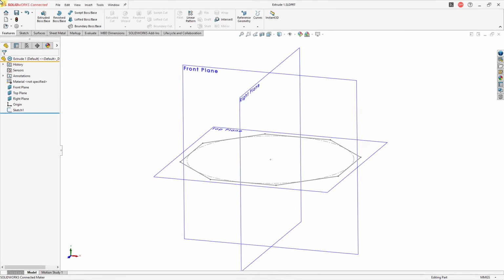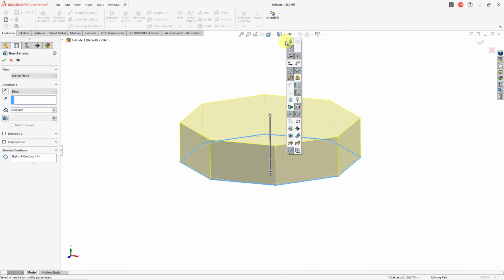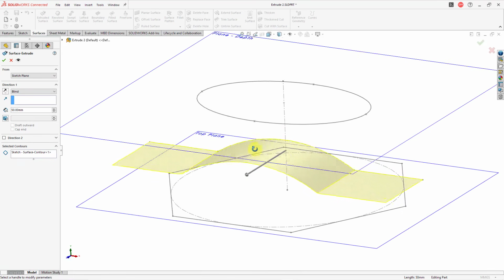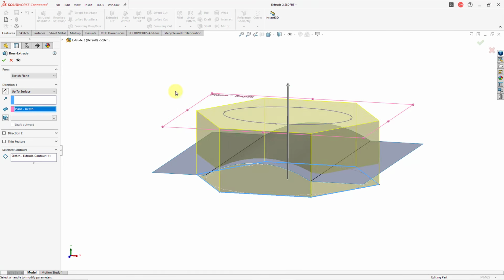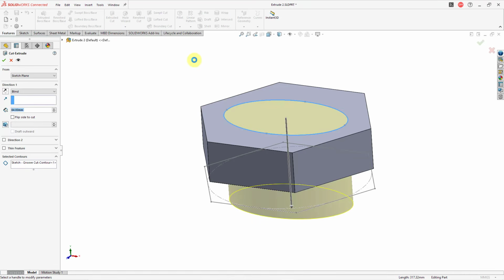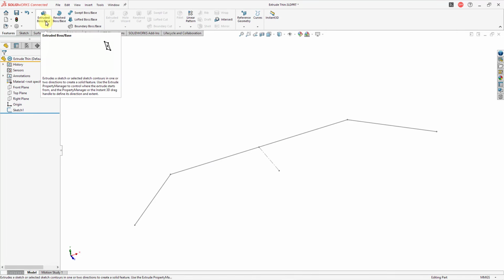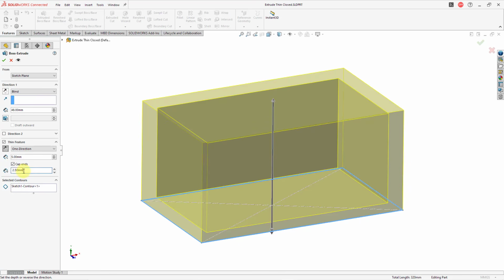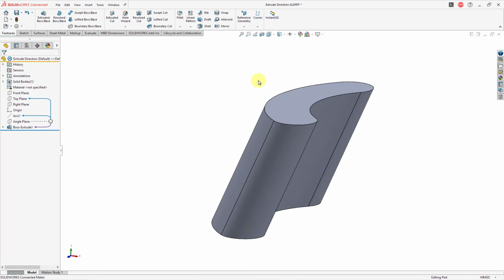How to Create Extrude Features | SolidWorks Part Modeling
This SolidWorks for Creo Parametric users tutorial shows how to use the Extrude feature, highlighting the differences in functionality between the two CAD platforms.

Thanks,
Dave